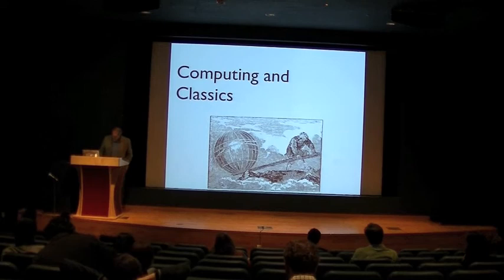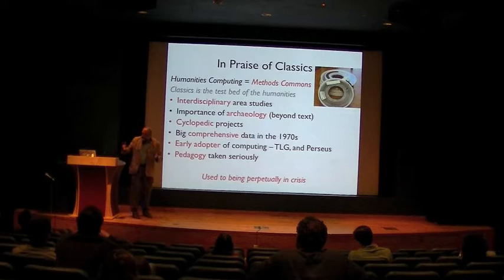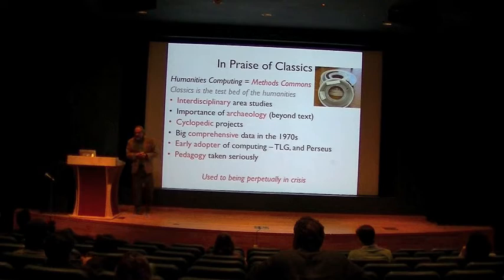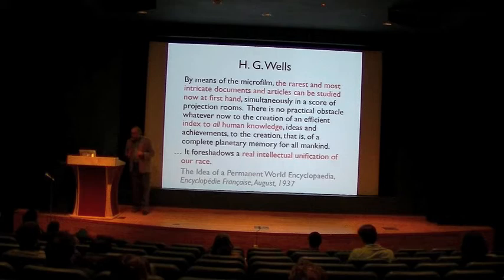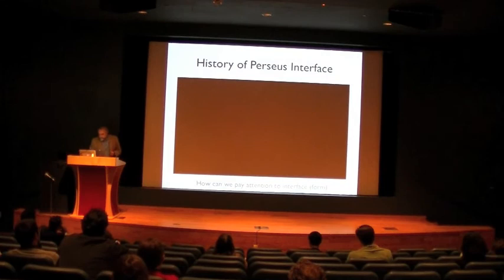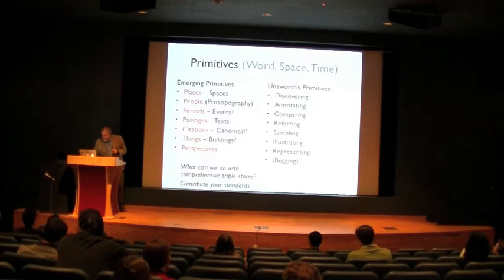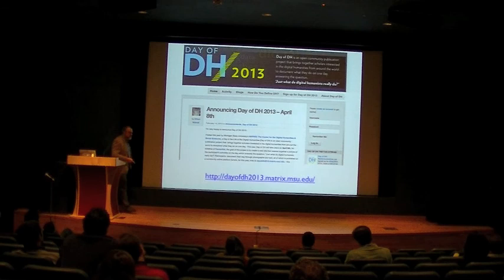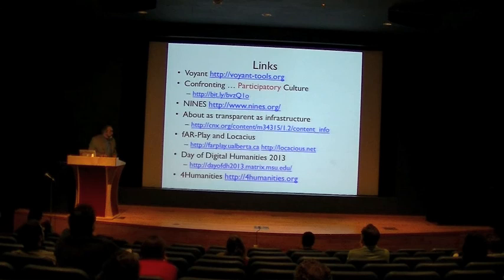DCA 2013: Geoffrey Rockwell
Concluding Remarks: Geoffrey Rockwell (U. Alberta). Filmed at the University at Buffalo, SUNY.